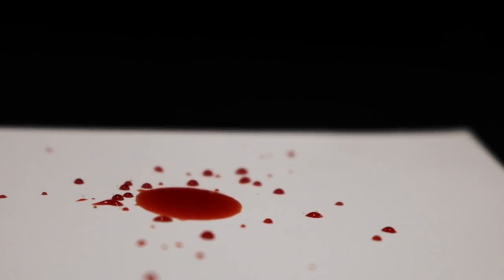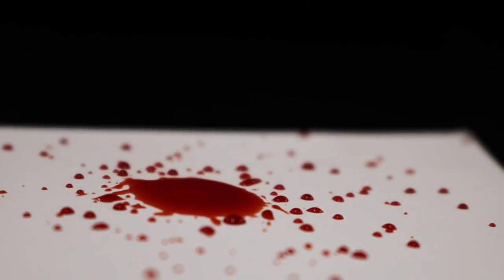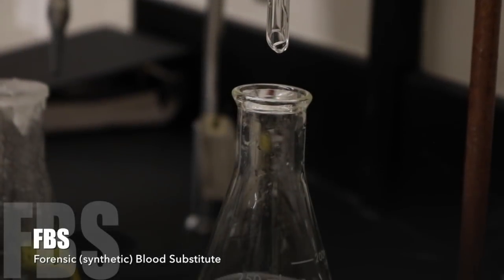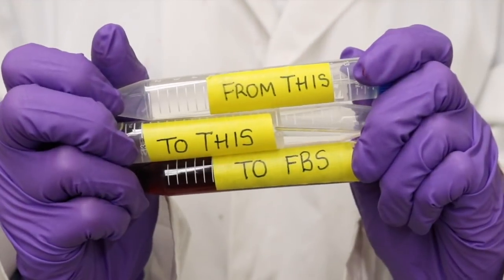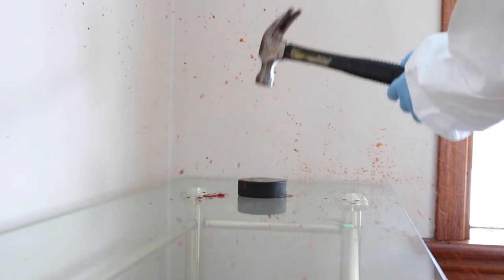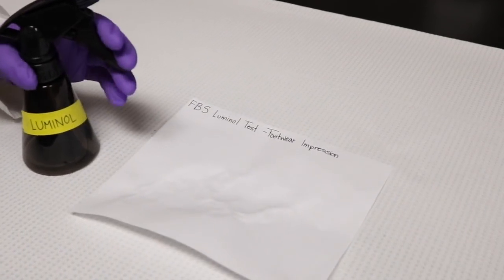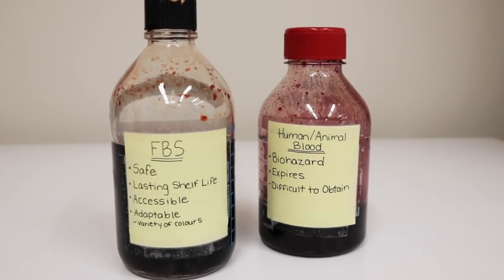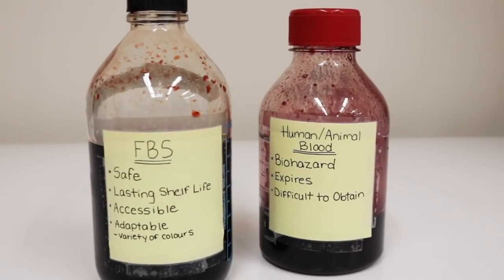Blood, Making an Impact - Sumiko Polacco - Trent University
Blood is an essential material for forensic research, training, and scene reconstruction. At Trent University, our lab has developed a forensic synthetic blood substitute - the FBS. This material is a safe and ethical alternative to the human and animal blood currently used by forensic bloodstain analysts. The FBS is designed to mimic the complex properties of blood; it not only looks like blood, but acts like blood. Students, researchers and law enforcement agencies can use this novel fluid to study the components of blood involved in forensic analyses. With the FBS, we are making an impact in forensic science.